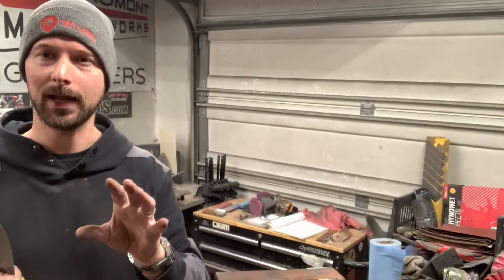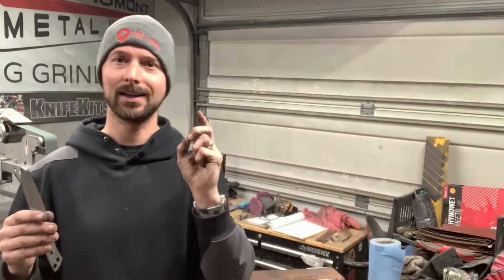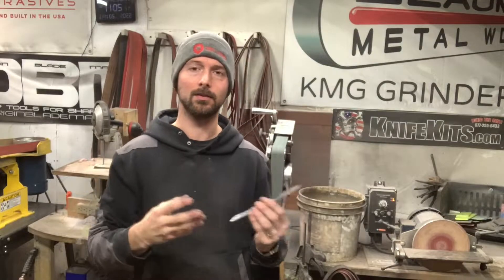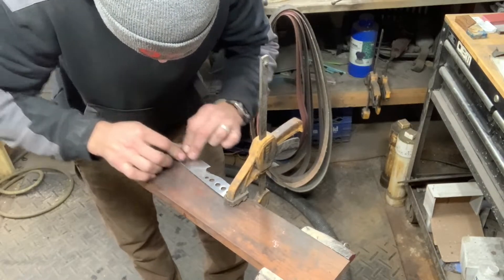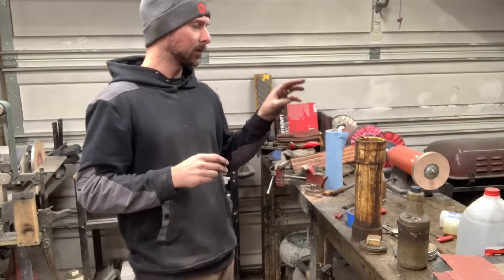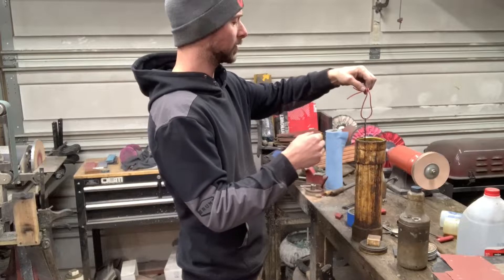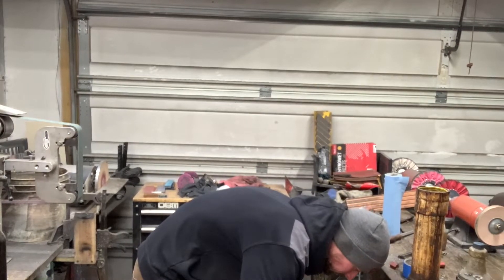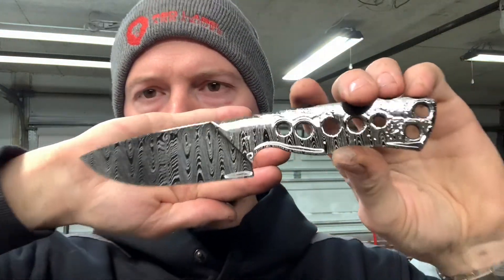HOW to FINISH and ETCH DAMASCUS steel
In todays video I show you guys how I etch Alabama Damascus steel! this process works on most high carbon Damascus steel! let me know if you have any questions!

ferric chloride I use...

the best hand sanding paper!...

coffee I use...